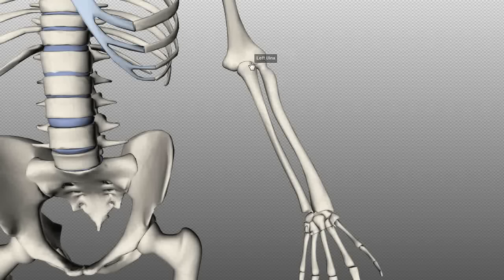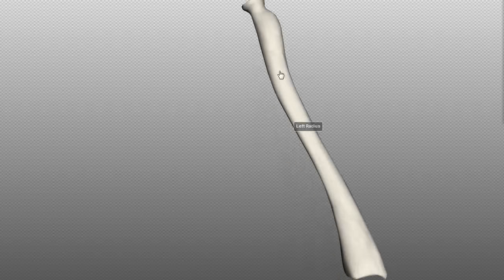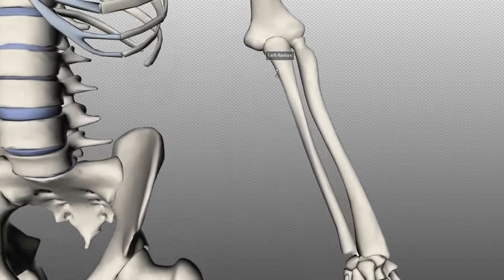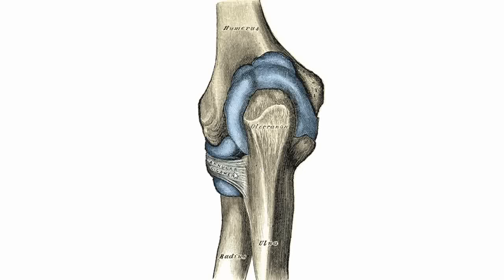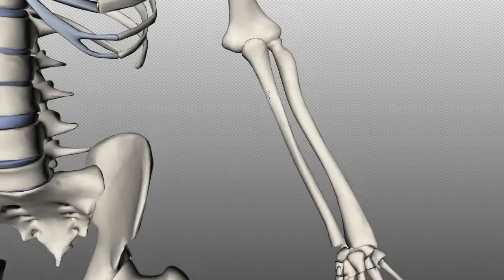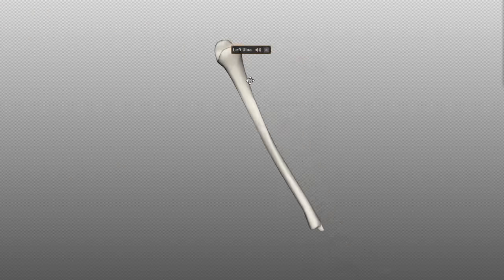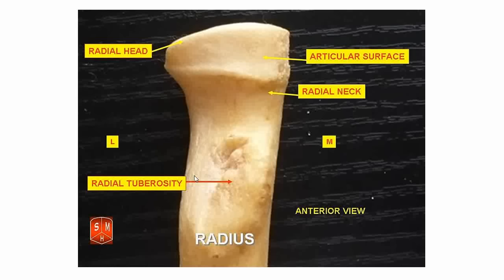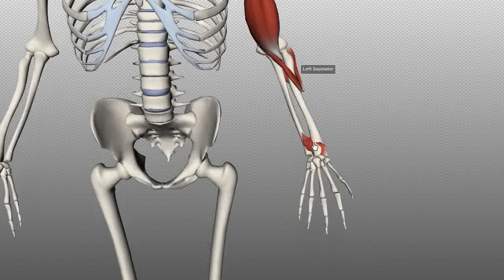Radius and Ulna - Anatomy Tutorial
3D anatomy tutorial on the radius and ulna using the BioDigital Human Browser This tutorial covers basic features of the anatomy of the radius and ulna bones.